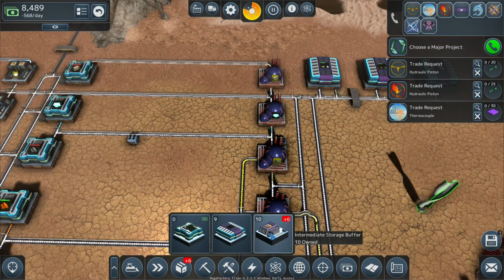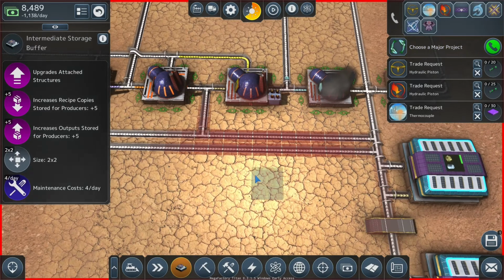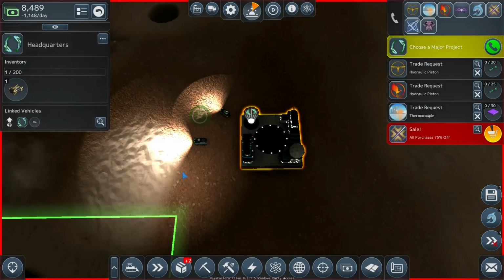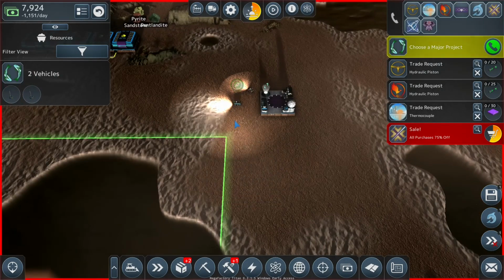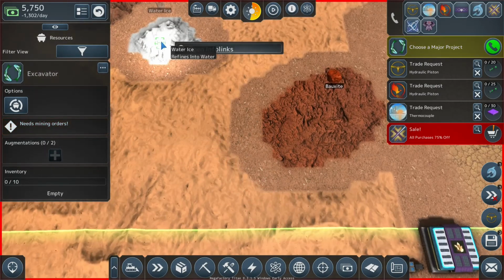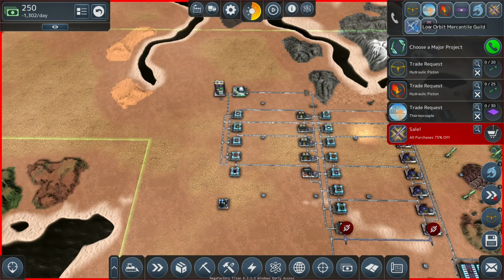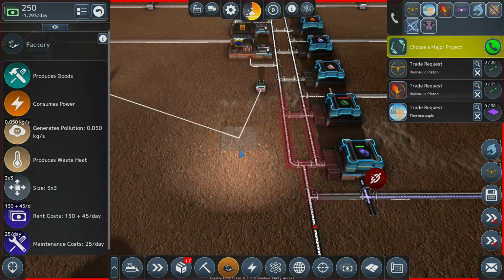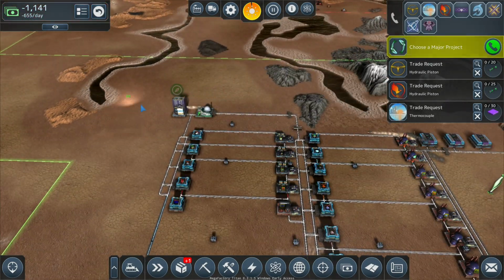MegaFactory Titan - 09 - Money Problems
A factory building game set on an infinite procedural world. Build a smart factory that manages logistics automatically. Trade, negotiate, or fight with Colonists, Rebels, Pirates, and more!

An Infinite World
Explore an endless procedural world. Flatten mountains, carve deserts into strip mines, and fill in seas.

Smart Factories
No more mindless conveyor belts. Build a factory with smart Maglev Tubes that manage logistics automatically.

Enemies and Allies
Trade, negotiate, and fight with Colonists, Rebels, Terrorists, Pirates, and much more!

The background music tracks are all provided by Streambeats